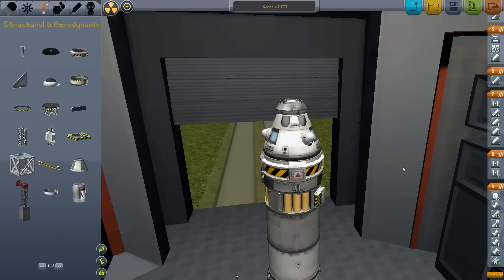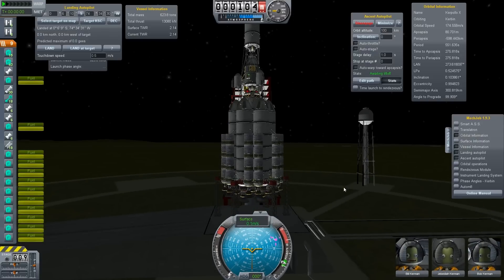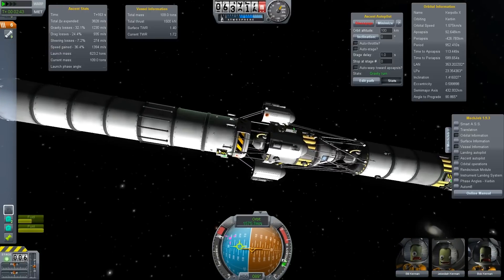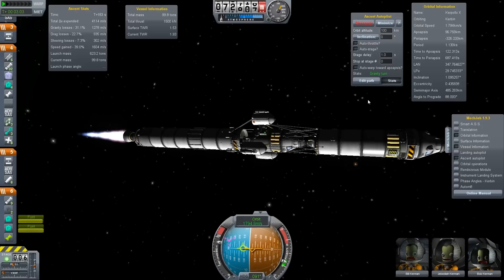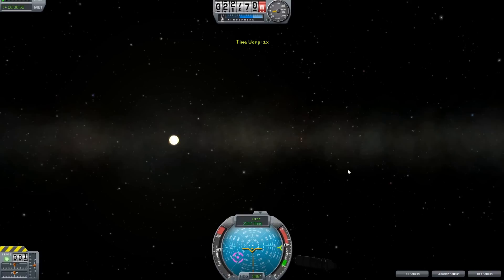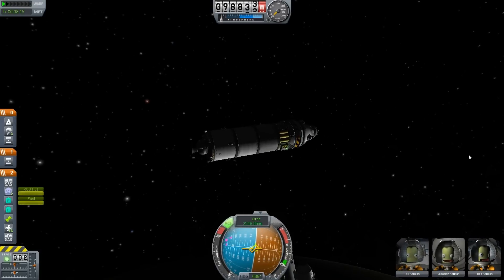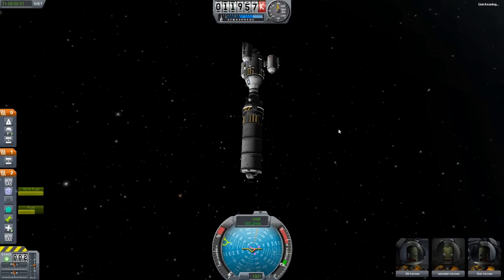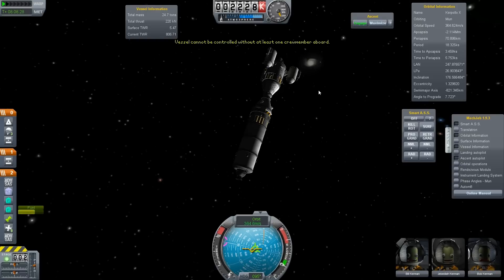Kerpollo XIII flying to the mun with the Erkle docking mod (Part I) [KSP 0.17, Erkle mod]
In this Episode I'm testing my Erkle mod  Munlander in an actual Apollo-style Mission.
The first part covers the launchphase, deorbiting of the booster, docking with the MEM,transfer to the mun and entering into 15km orbit.

Part II will cover the landing on the mun, some EVA stuff.
The ascent back to the orbit with the following rendezvouz, as it will be the most tricky part might be part of a 3rd episode.

Full-time live recording , have fun and enjoy

All required mods are linked on the forum page